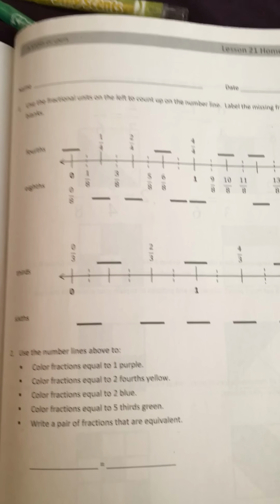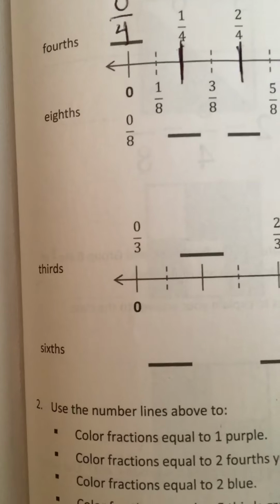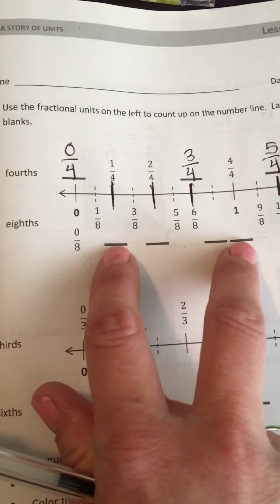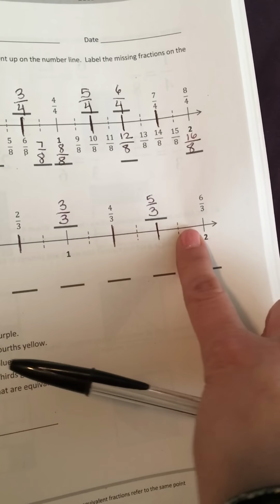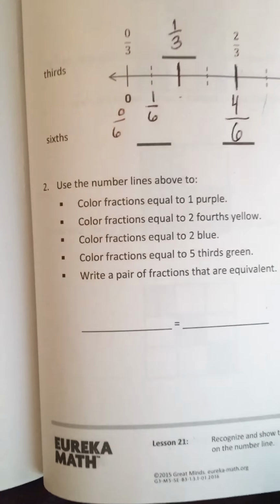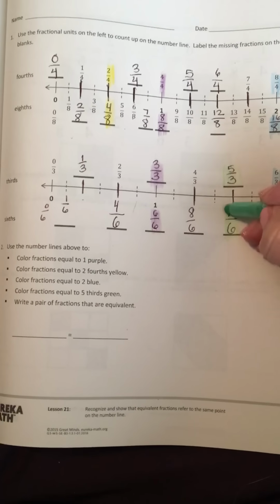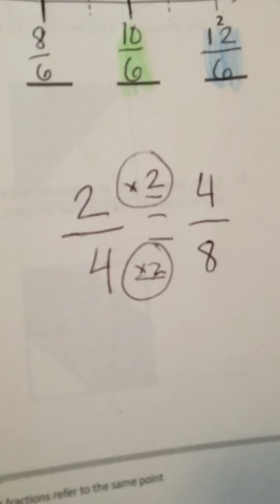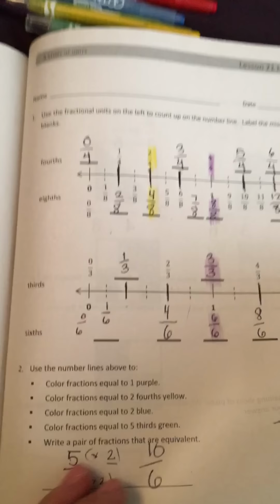Module 5 lesson 20-21